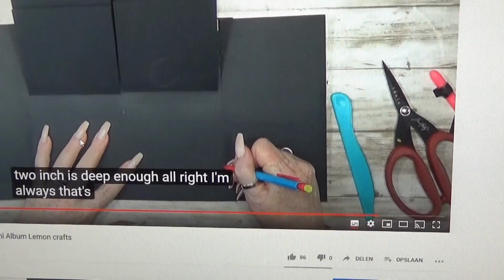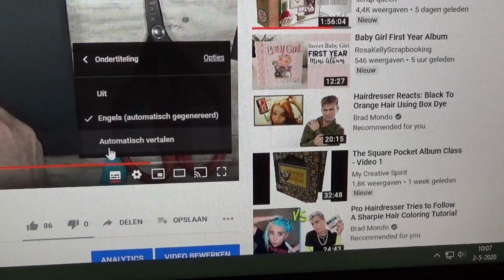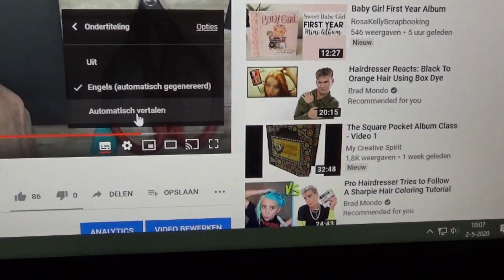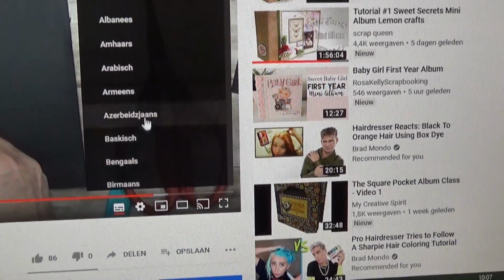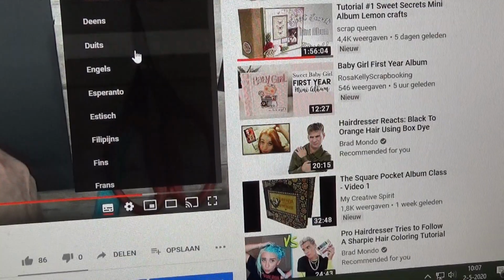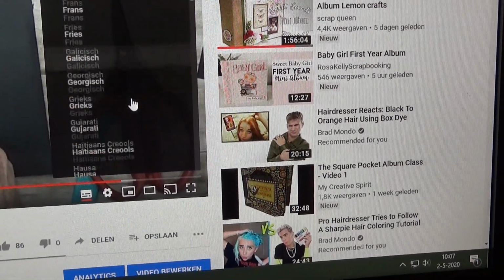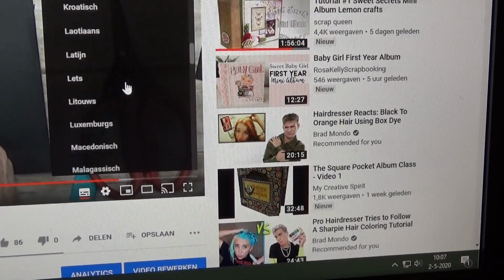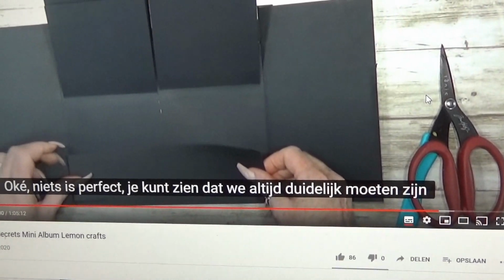how to change subtitles in your own language . this is how i do it .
love you.